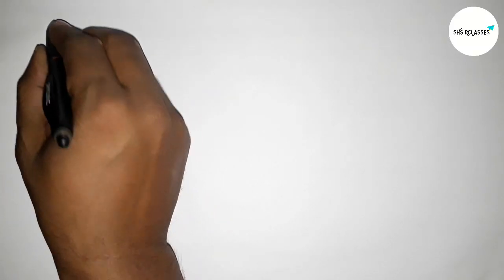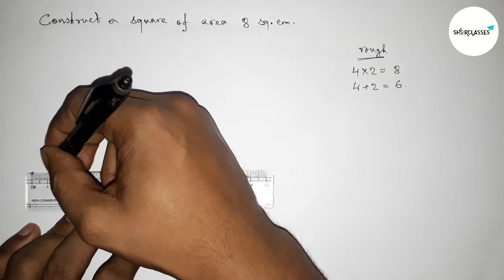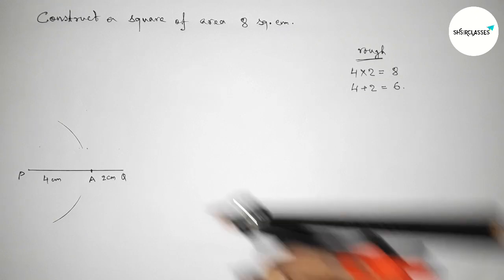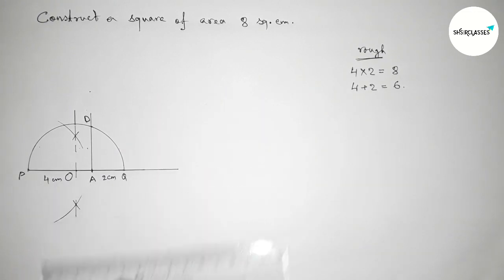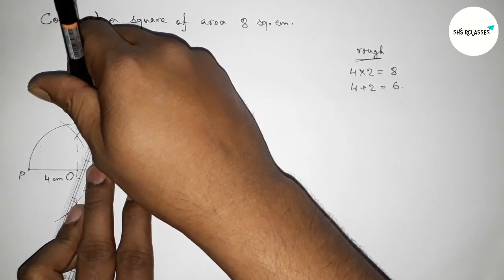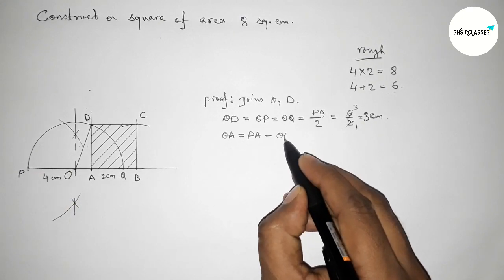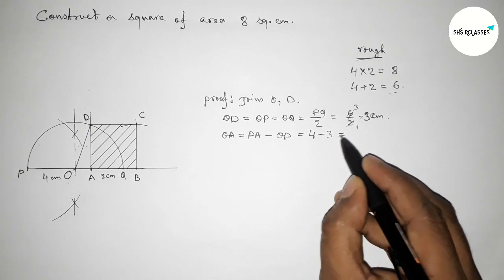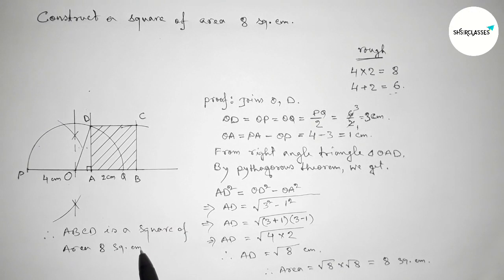How to construct a square of area 8 sq.cm.@SHSIRCLASSES.